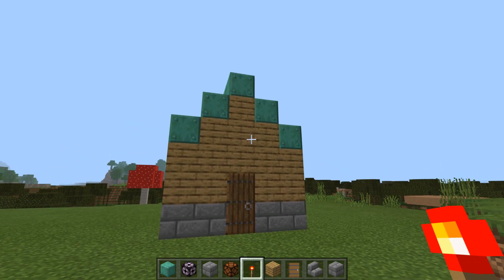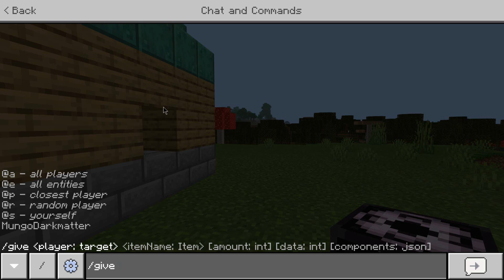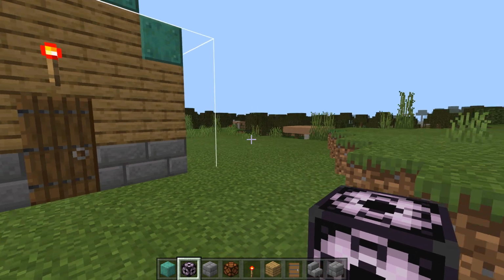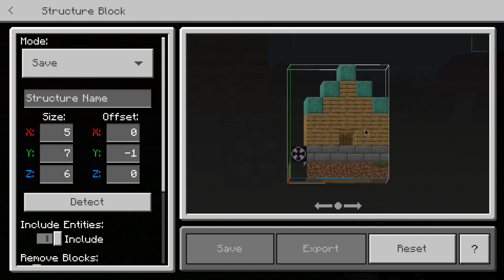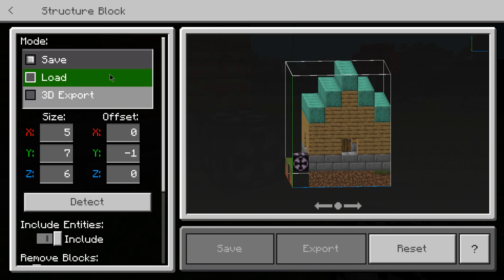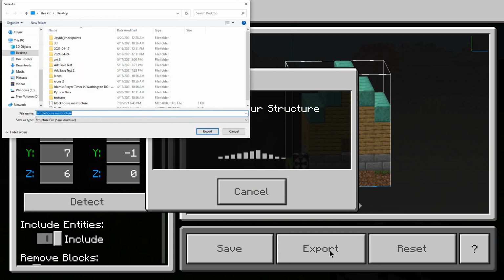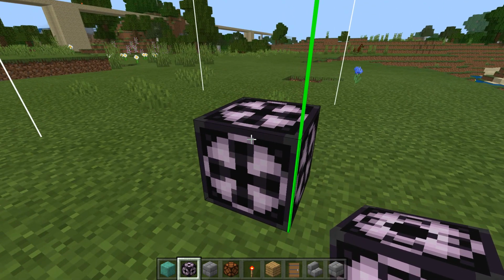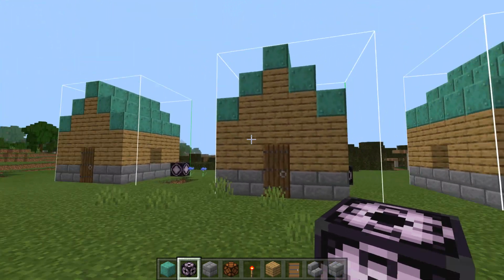Minecraft - How to Copy Buildings and Structures in Minecraft Using Structure Block